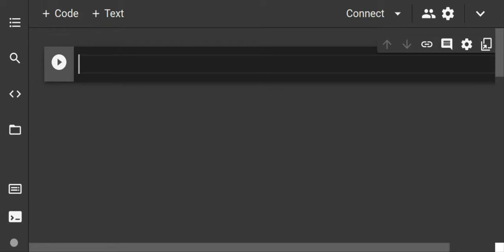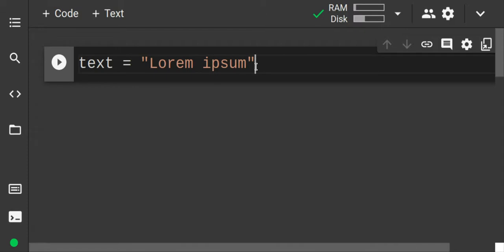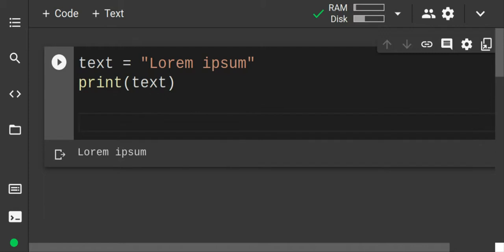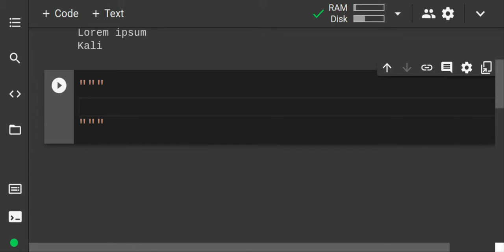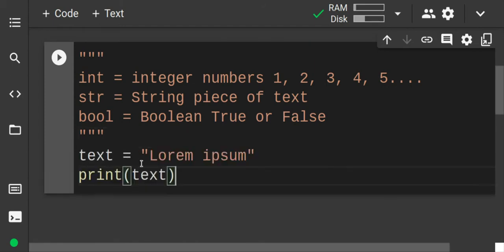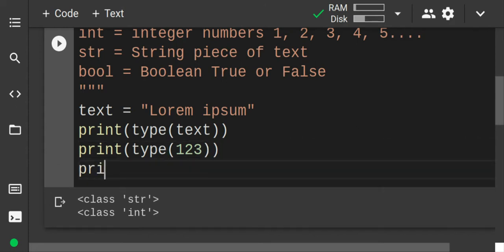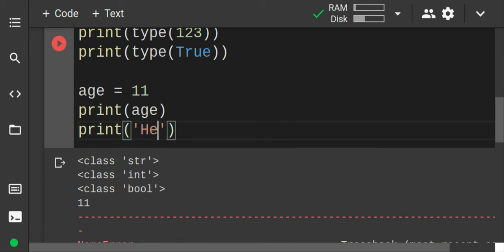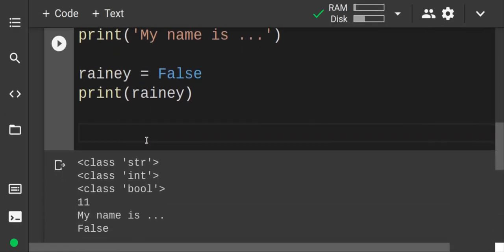Variables and data types in python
In this video you learn about variables and date types.
Code from this video:
variables
text = "Lorem ipsum"
print(text)

name = 'Kali'
print(name)

Data types
int = integer numbers 1, 2, 3, 4, 5.
str = String piece of text
bool = Boolean True or False
text = "Lorem ipsum"
print(type(text))
print(type(123))
print(type(True))

age = 11
print(age)
print('My name is ...')

rainey = False
print(rainey)